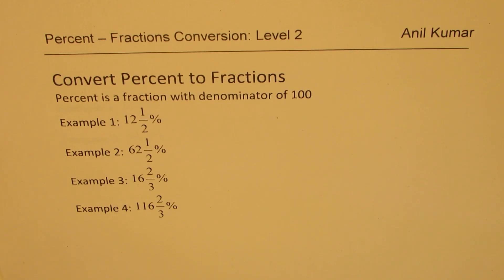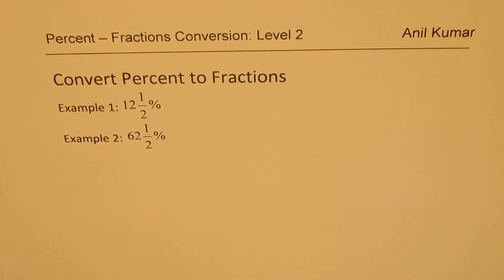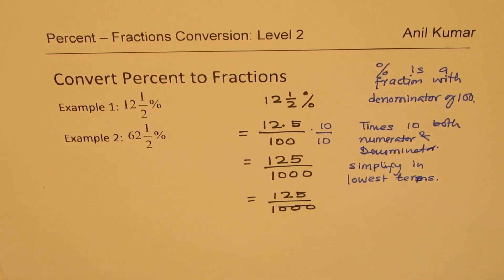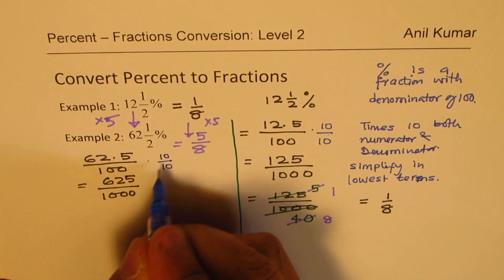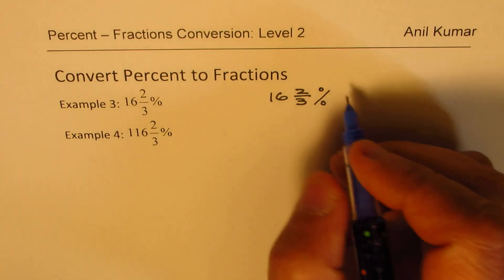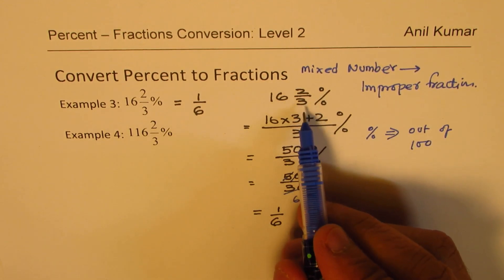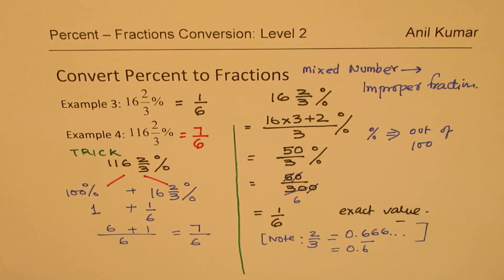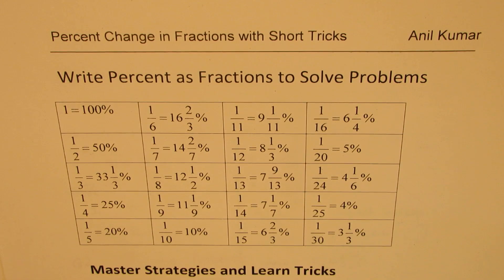How to Convert Mixed Number Percent Form to Equivalent Fractions